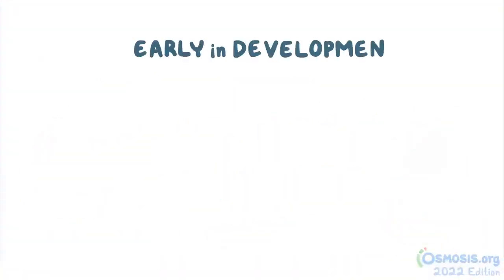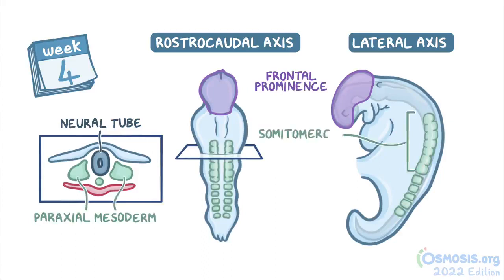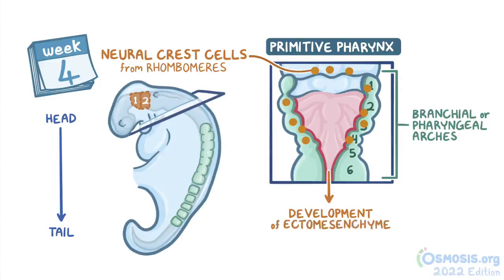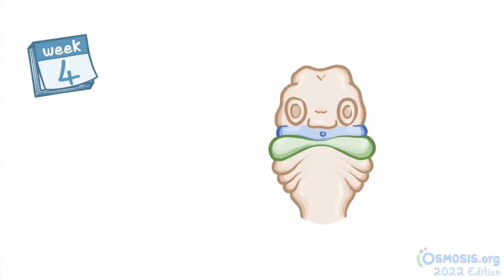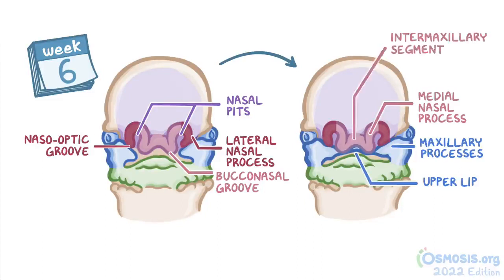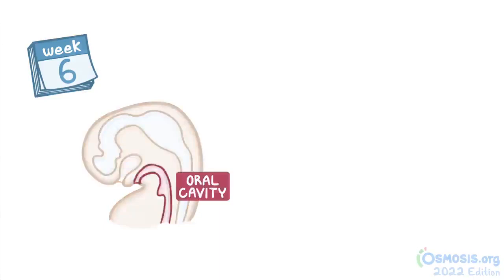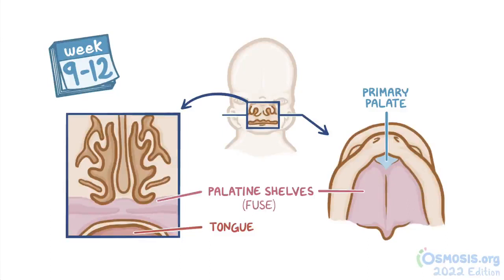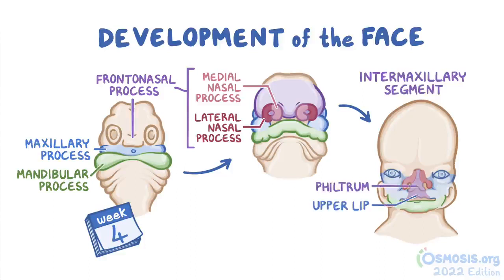15 2 Eyes, ears, nose, and throat Embryology Developmentofthefaceandpalate1 mp4